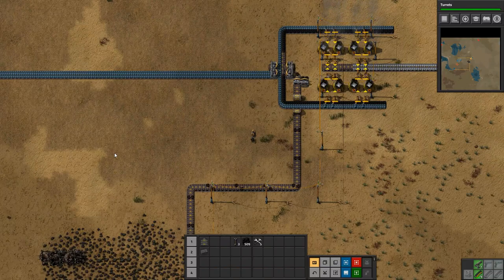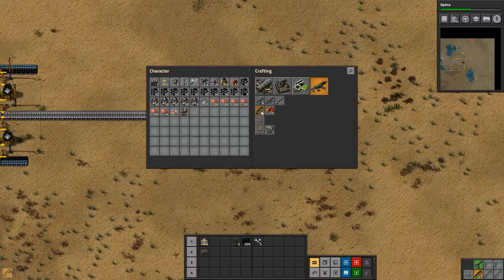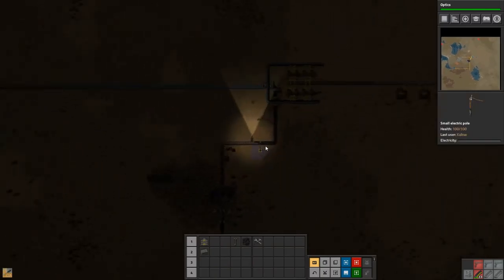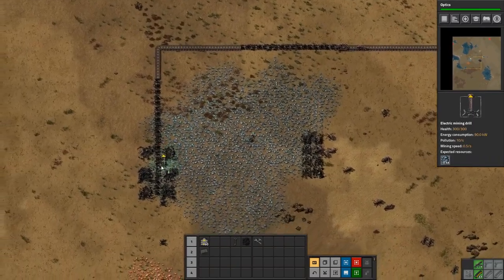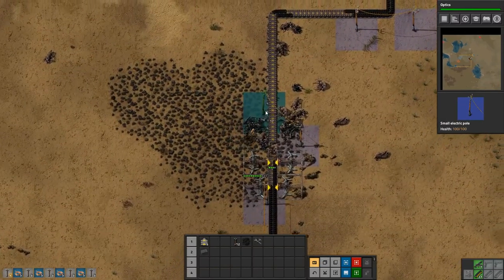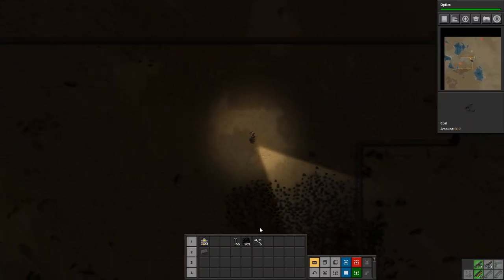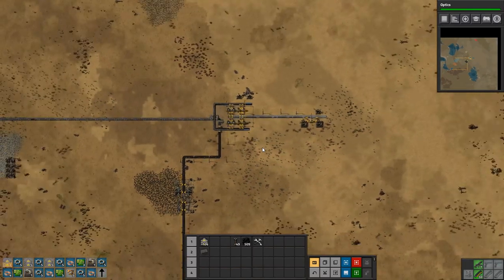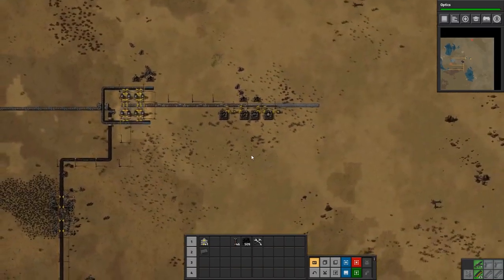Factorio 0.17 Vanilla Episode 2 - Bad Biters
In this episode we get a visit from the locals who are unappreciative of the beauty of our factory... They decide to tear large chunks of it down. Bad Biters!